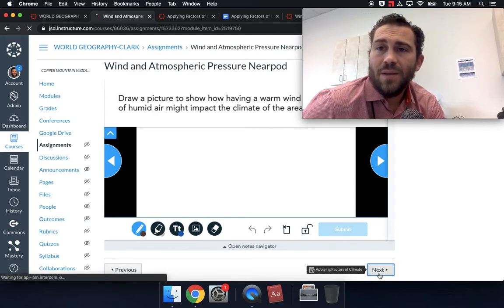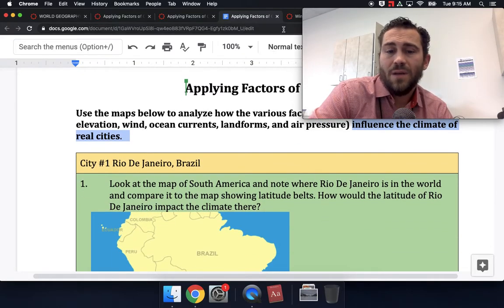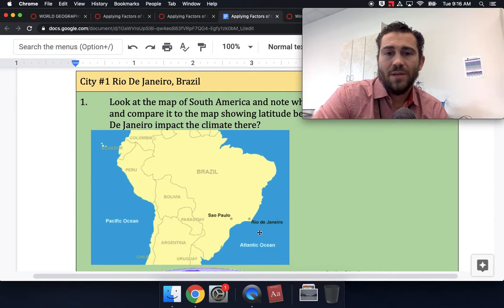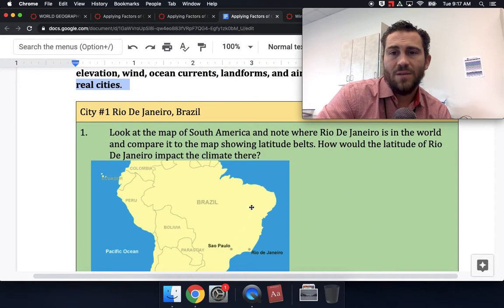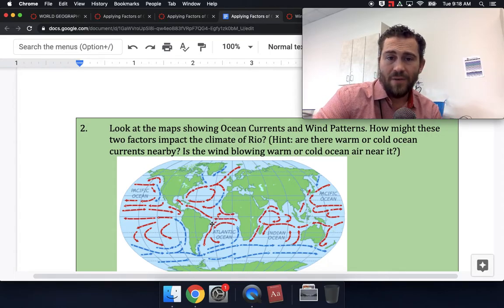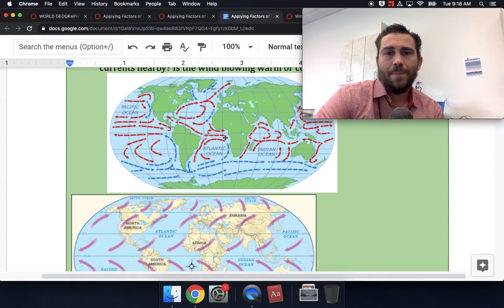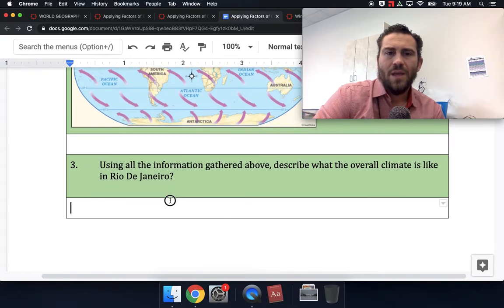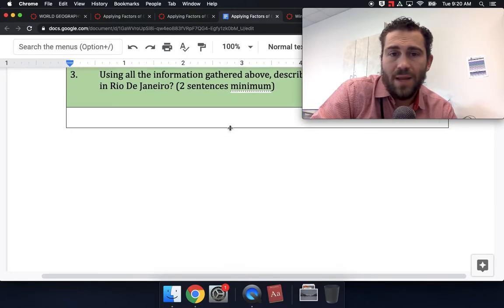World Geography Online Learning 11/9-11/13